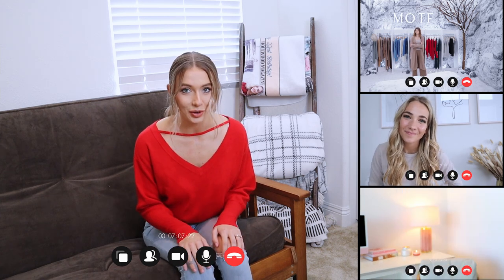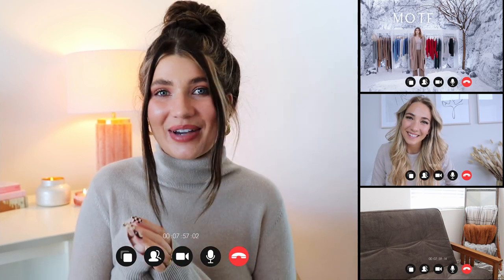WINTER TRY ON HAUL!! MOTF Cashmere & Wool Collection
MOTF's winter challenge in the ice wardrobe. I got a call from MOTF, and they are launching a winter challenge for their new Cashmere and Wool Collection, Luxurious, yet affordable, great value for the price! Check out what I picked out and recommend them to you!

Ryan makes music! Go stream it -

SUPPORT US WHEN PURCHASING J80 Fit BY USING CODE: RANI

Todays Video -